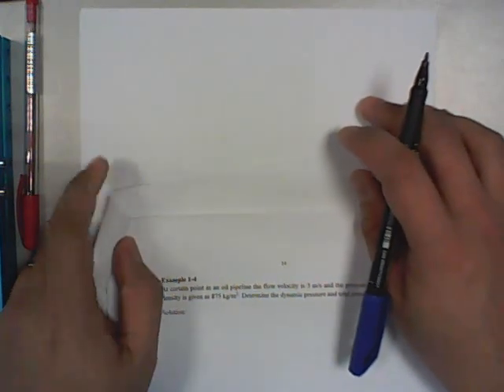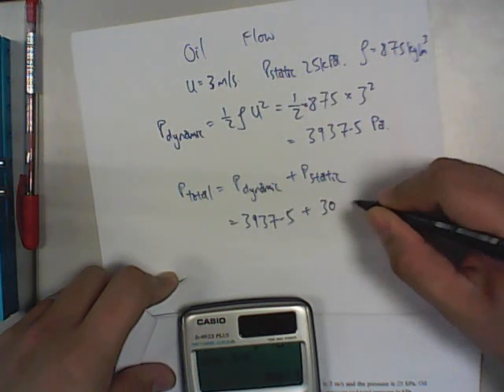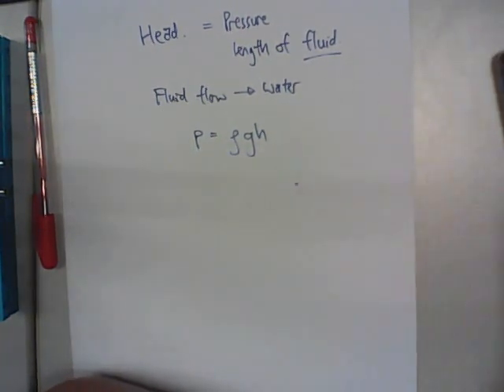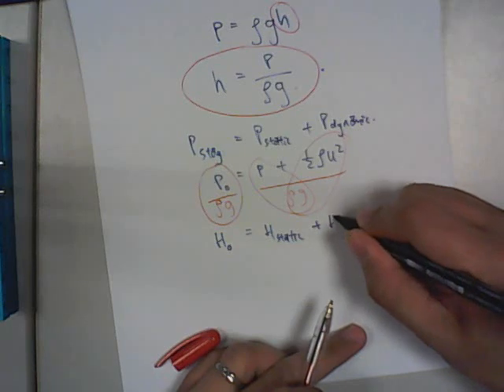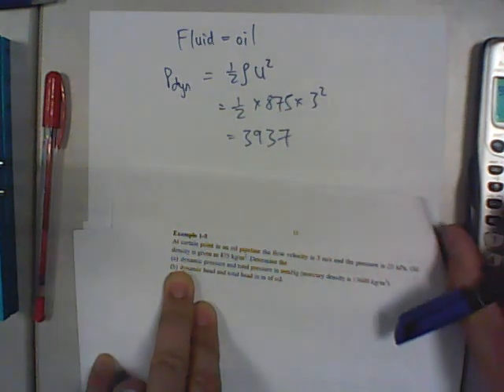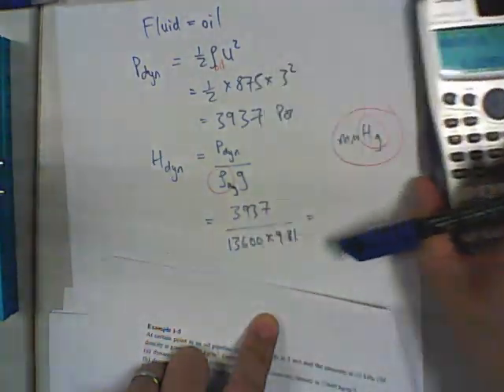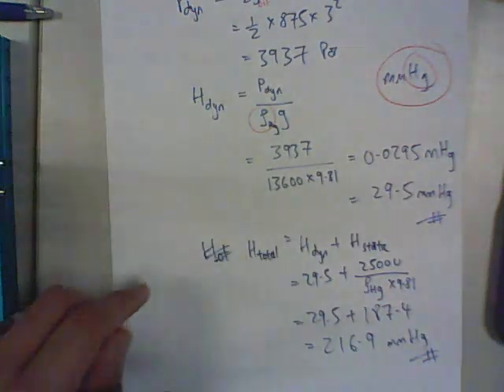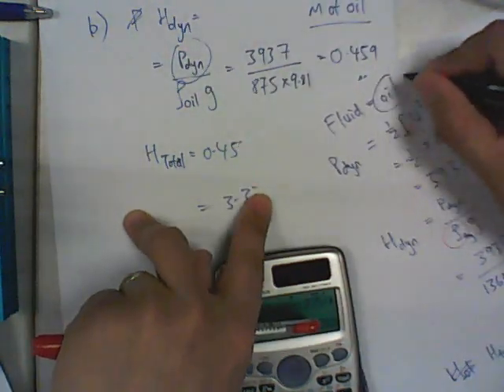Thermofluids 1 Chapter 1 Part 7: Pressure Head